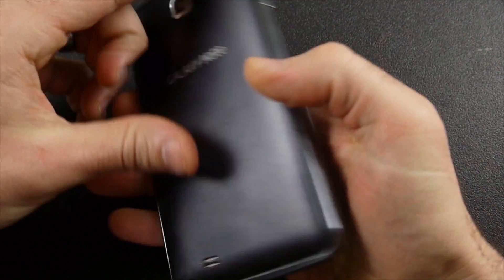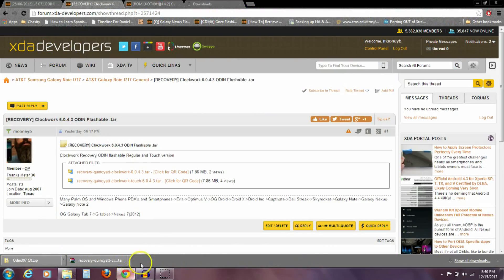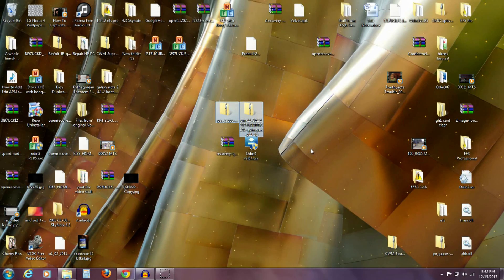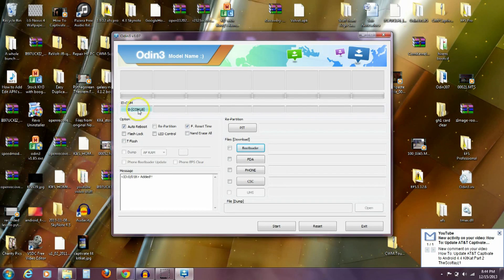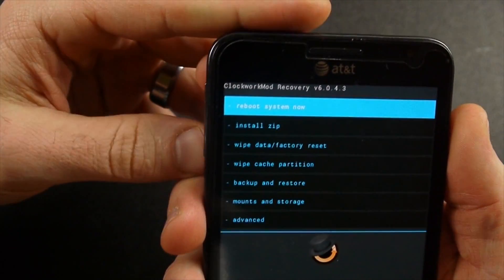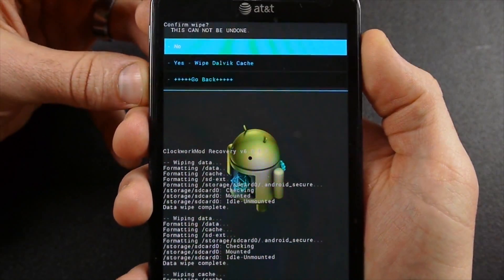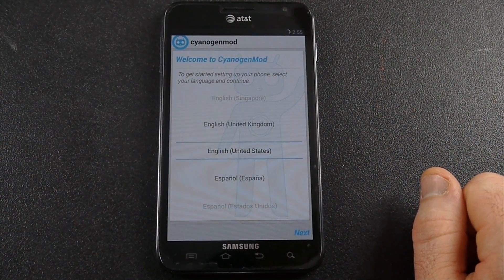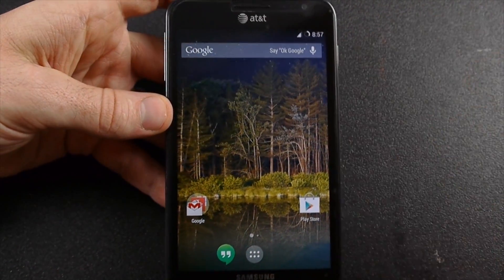How To: Update AT&T Galaxy Note i717 Android 4.4.2 KitKat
Odin v3.07

THE ROM IS GONE THAT I USED IN THIS VIDEO. USE THIS NEWER ROM.
Scroll down to downloads and download CandyKat. Use the PA-Gapps from the other link.

If Jamie's ROM gives problems download this official rom from Cyanogen and just follow the same steps.